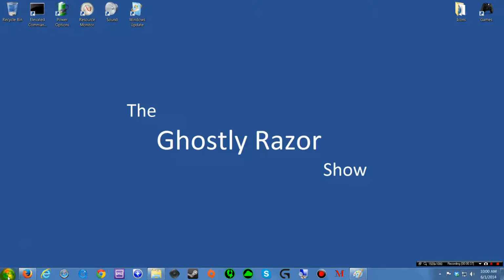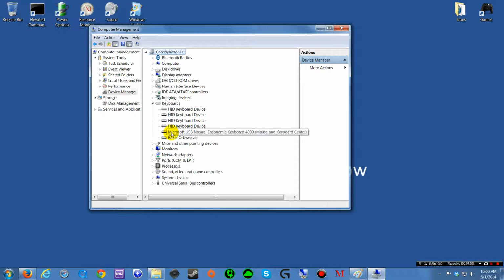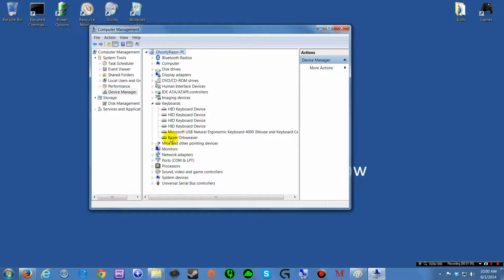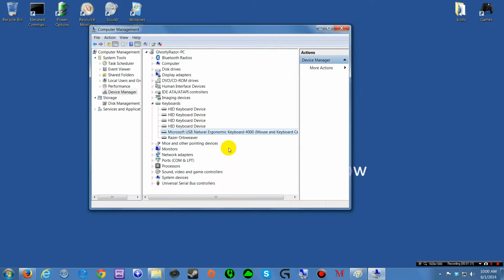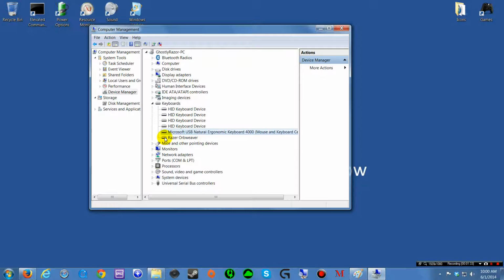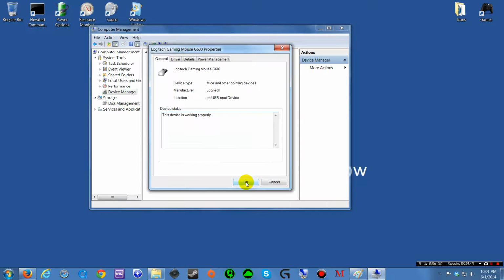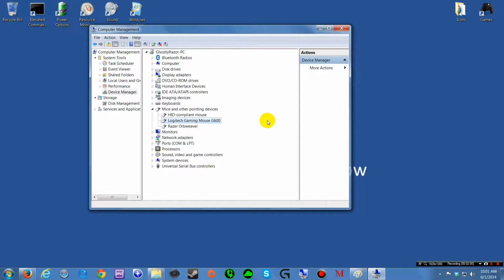Windows PC Won't Sleep Part 2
Part 2: Windows PC Won't Sleep or tries to go to sleep but won't or wakes from sleep right after it goes to sleep.